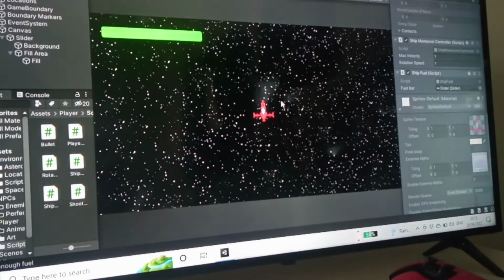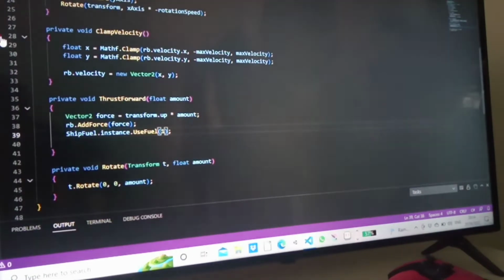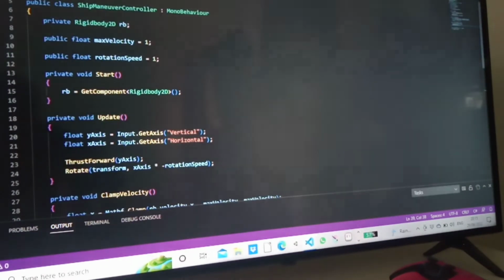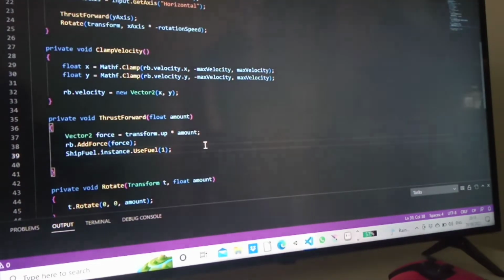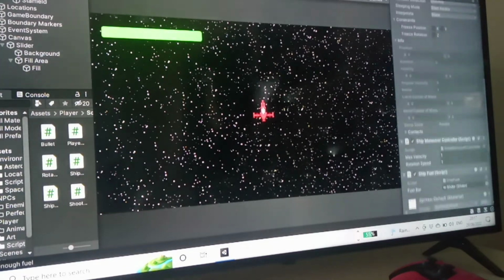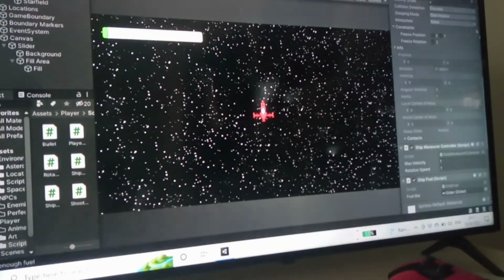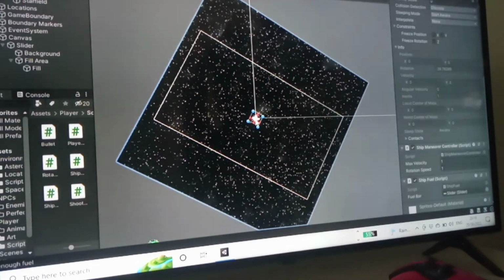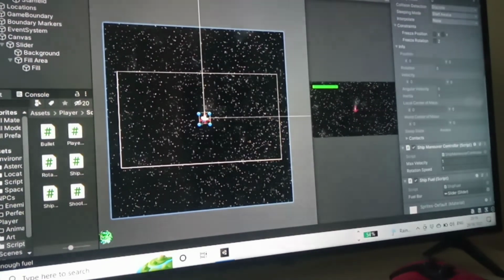Part 100 of learning how to make shit with Unity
Thanks to;
gamesplusjames
Mister Taft Creates
Chris' Tutorials
Semag Games
Brackeys
AD works
Comp-3 Interactive
quill18creates

I've used art by; finalbossblues.itch.io, noranekogames.itch.io & Clembod.itch.io.